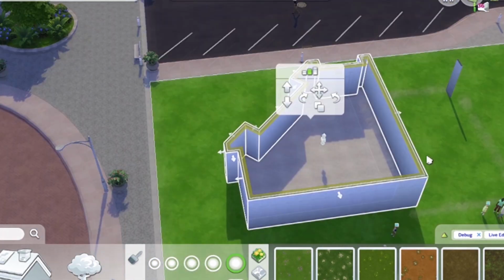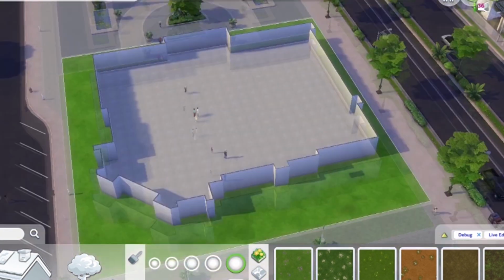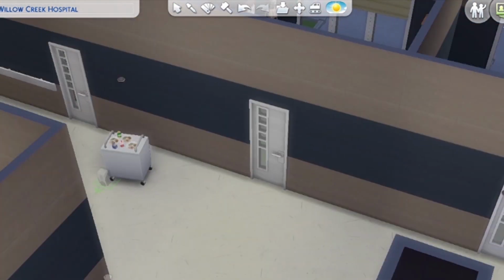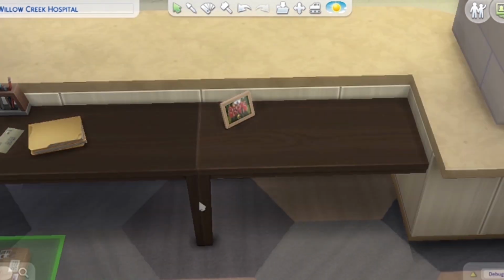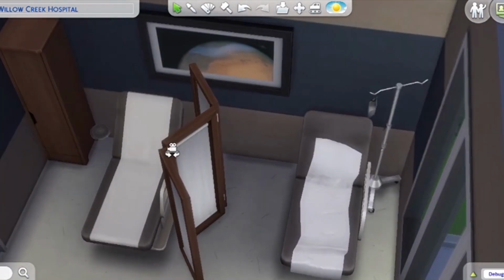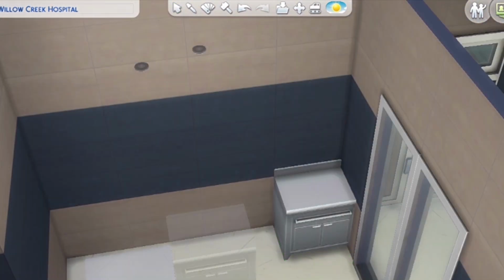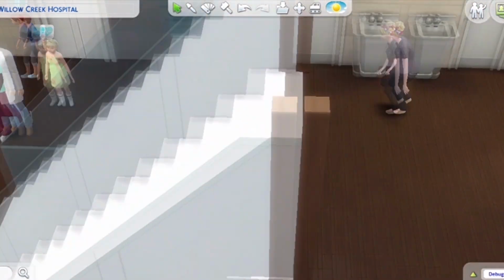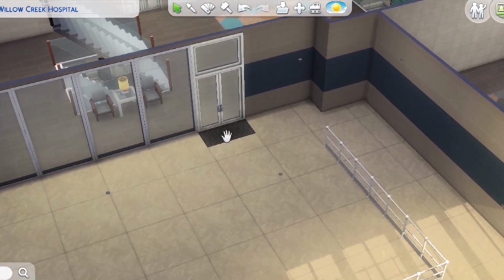WILLOW CREEK HOSPITAL 🏥🩺 // Sims 4 Speed Build // NoCC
Perform surgery in style at my new Willow Creek Hospital! lol. I tested it, and it's totally functional. It includes an Emergency Room, a Maternity Ward/Nursery, a Gift Shop, a Cafeteria, Waiting Rooms, Nurses Stations, Beds for Patients, an Employee Break Room, an On-Call Room, a Rehabilitation Center, an Executive Meeting Room, a Chapel, and even... a Morgue (and more!). The free build cheat and the move objects cheat will be your best friend with this one :)

And any support is greatly appreciated!

The Sims 4 is rated T for Teen. For this reason, all of my videos are intended for those 13 and over.

T.O.O.L. Mod: Twistedmexi.com